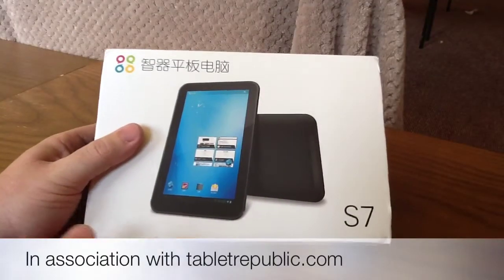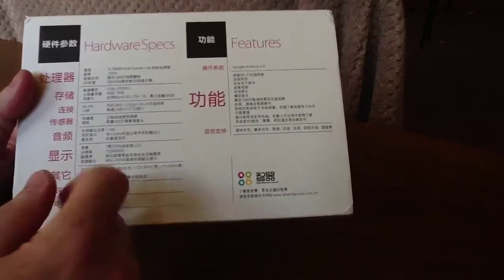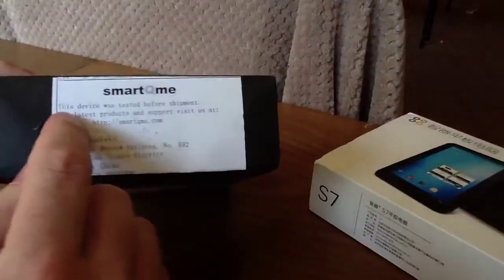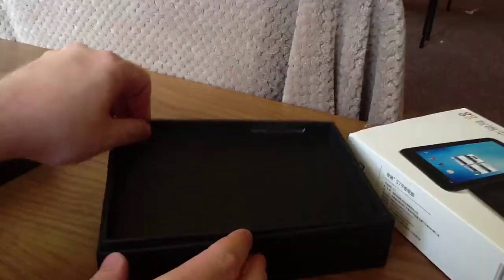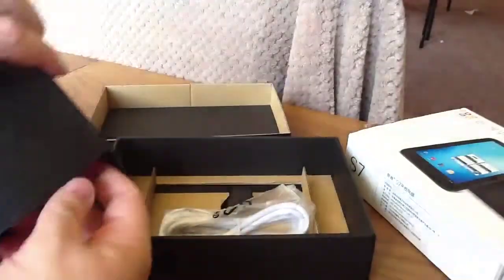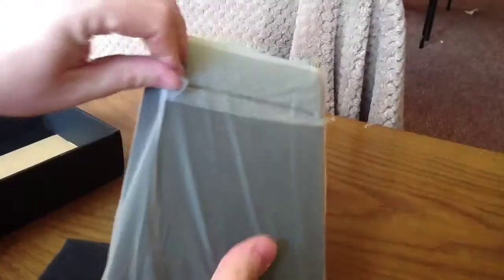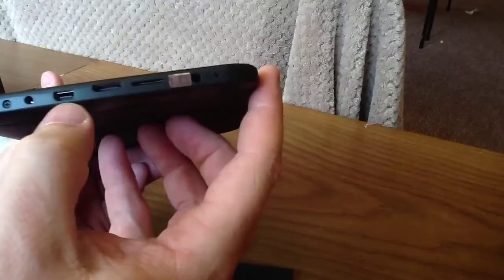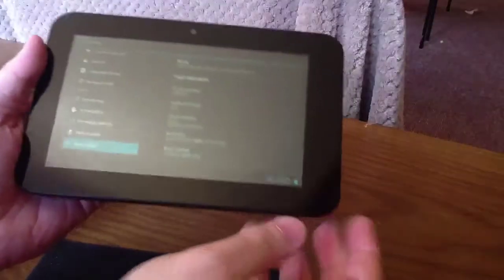SmartQ S7 unboxing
Dual core, 1Ghz, 7 inch tablet for only $159!